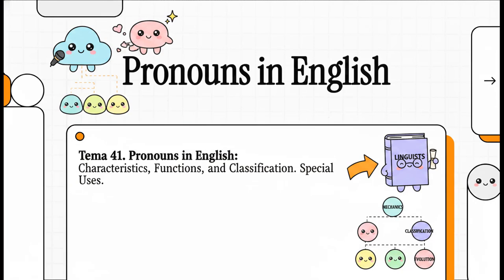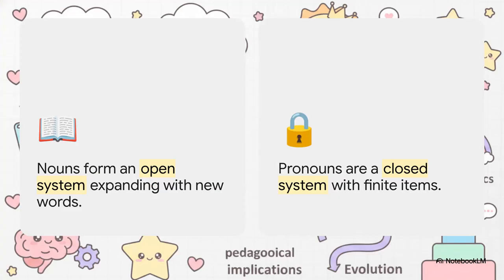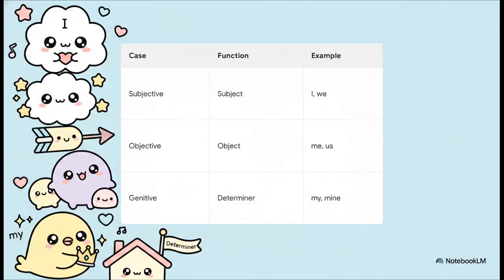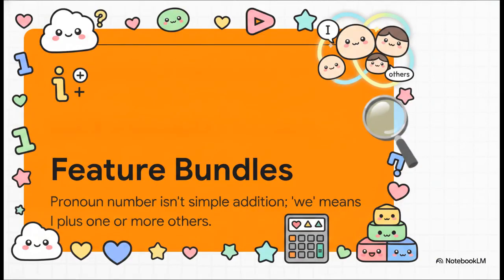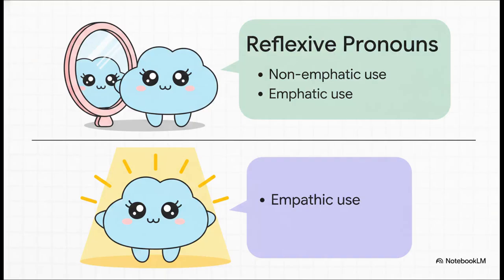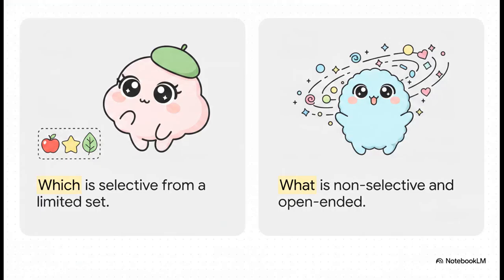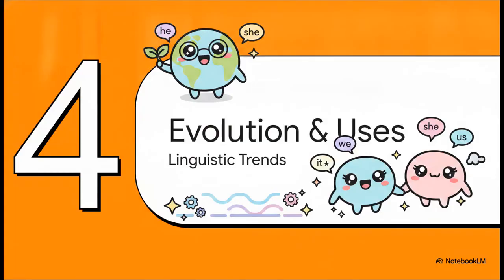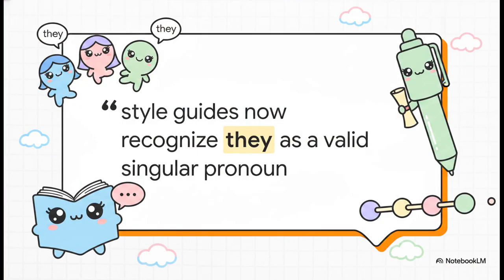41. Pronouns in English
Characteristics, Functions and Classification of Pronouns in English. Special Uses.